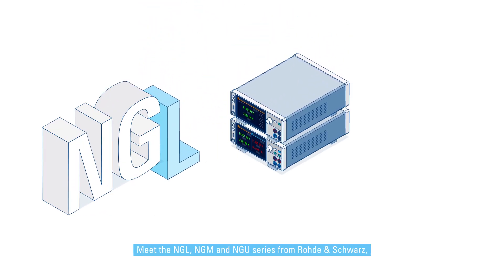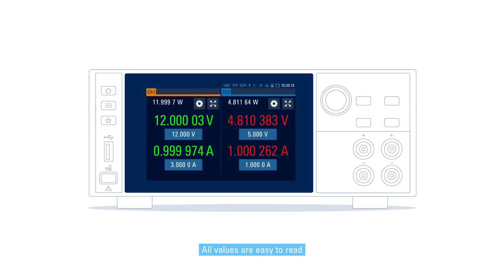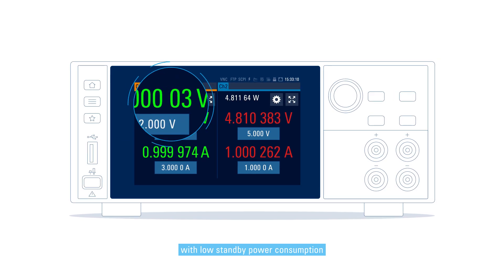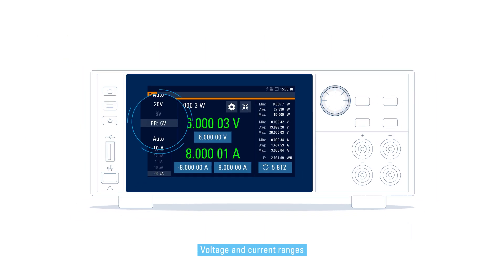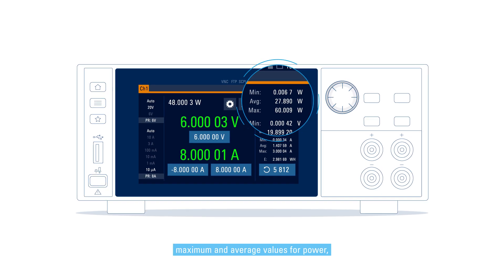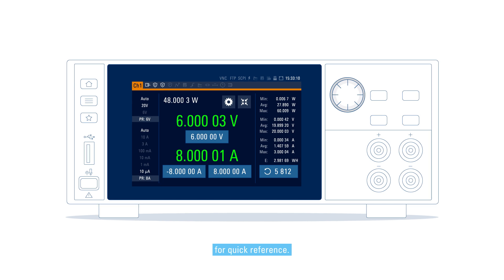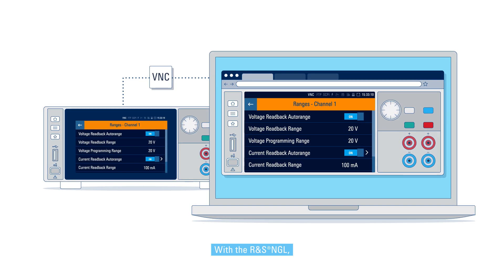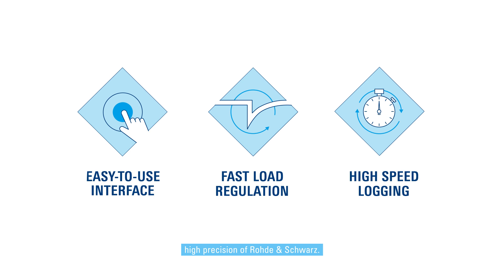Easy-to-Use Interface of HPPS | R&S High Precision Power Supplies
Explore the intuitive design and user-friendly features of our high precision power supplies. This video showcases how we've transformed intricate operations into simple, streamlined tasks, allowing for an enhanced user experience.

Looking for more information on high precision power supplies?